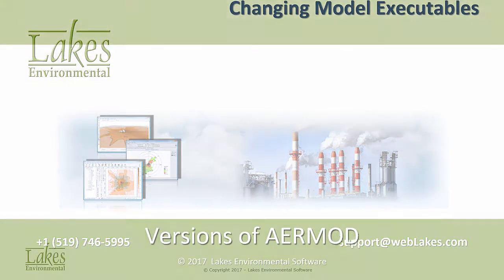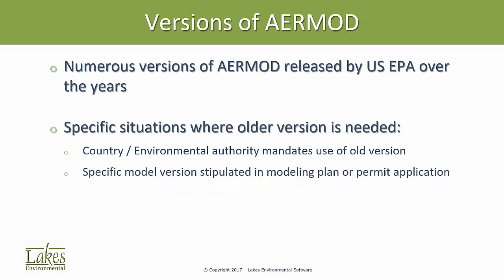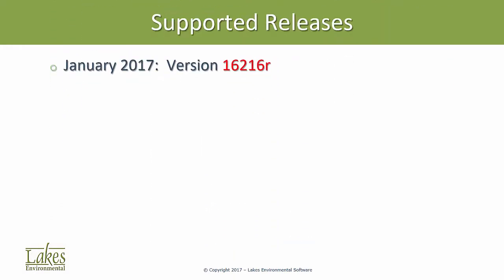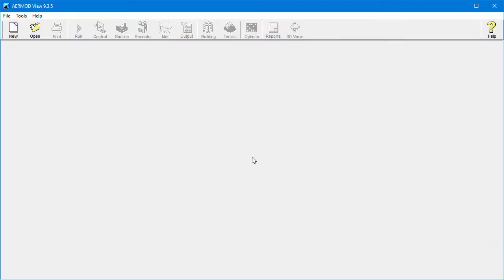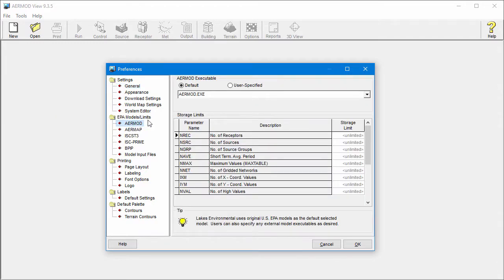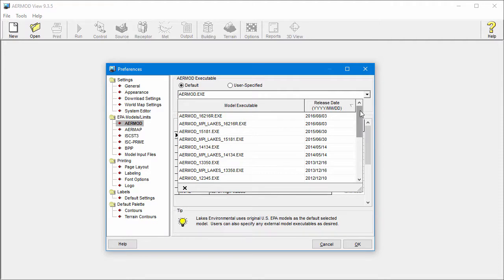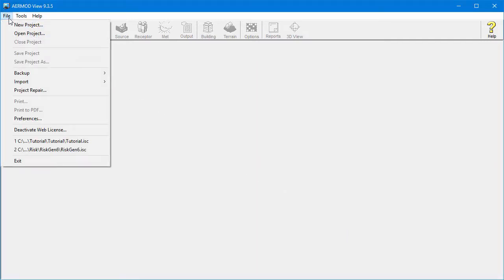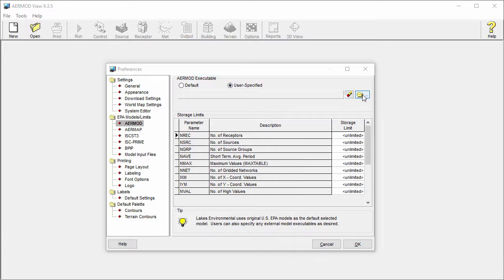AERMOD View Changing Model Executables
This video demonstrates how you can change the version of the AERMOD model used by the AERMOD View interface.